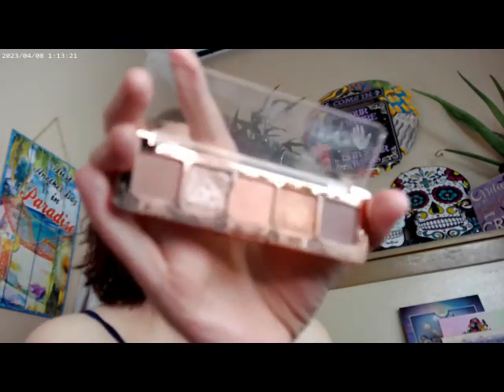Mini Starlette Palette by Natasha Denona 1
Loreal True Match Cool 2.5,  LYS Concealer LN3, Uoma by Sharon C Taupe Brow, Trixie Ninth Inning Spray, Natasha Denona Mini Starlette Palette, LYS Empowerand Unforgettable Blush, MAC Light Rosy Radiant Bronzer, Maybelline SKY High Mascara Cosmic Black, Huda Glowish Powder Fair 1,  Colourpop Just a Tint Give Me Smores Lip,Maybelline Chrome 150 Molten Peach Highlighter,Revolution Peach Blush Balm, Relove Revoution Legnth Mascara,Supergoop Glow Oil, Colourpop Brink Lip Liner, Colourpop Ladybird Supershock